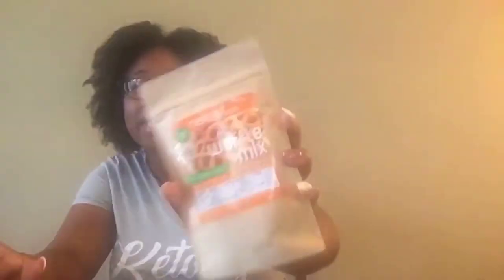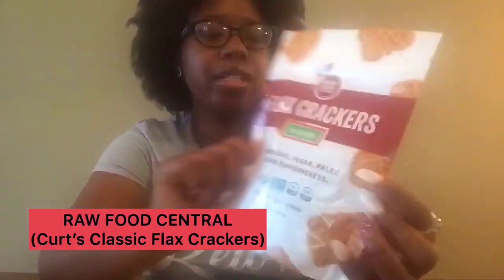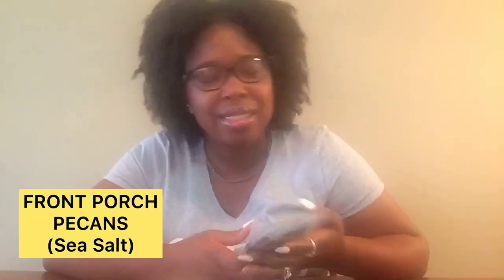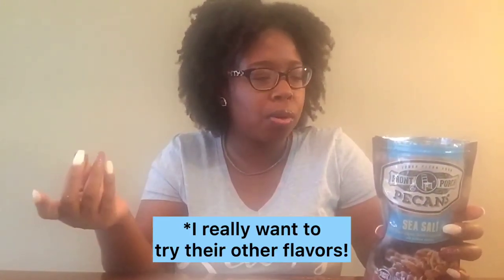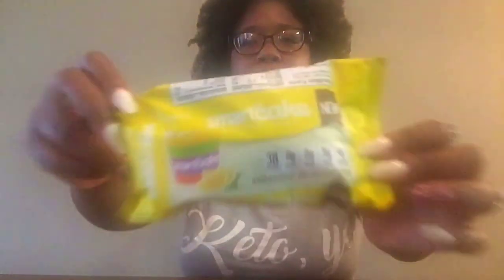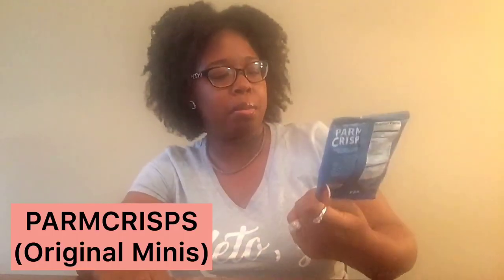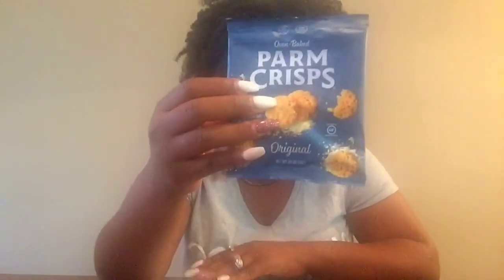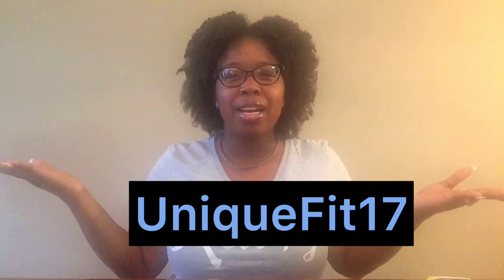KETO KRATE REVIEW + GIVEAWAY I AUGUST 2018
ITEMS MENTIONED IN THIS VIDEO ⬇️
RAW FOOD CENTRAL (ITALIAN HERB)
FRONT PORCH PECANS (SEA SALT)
SMART CAKES (LEMON)
PARMCRISPS (ORIGINAL)
Stalk me on other social media sites, so I can stalk you back lol
In this video, I'm doing a KETO KRATE REVIEW + UNBOXING & GIVEAWAY! l AUGUST 2018. I eat mainly Keto (Very Low Carb), but I aim to stay away from beef, pork, chicken, lamb, etc. and instead enjoy vegetarian/vegan meat, fish, and sea foods with lots of veggies. So, basically I am a Pescatarian! Thank you for joining me on my weight loss journey as I’m getting rid of allll the fat! 😀
It does not cost anymore to you at all! However, I will always give you my 100% HONEST opinion. If you choose to shop through these links, I love you and I am extremely grateful to you! 😚